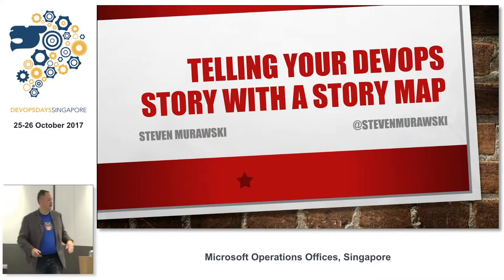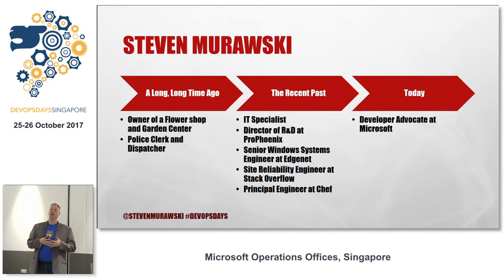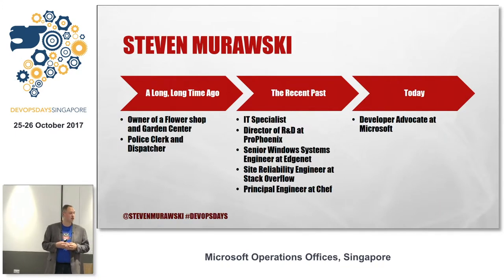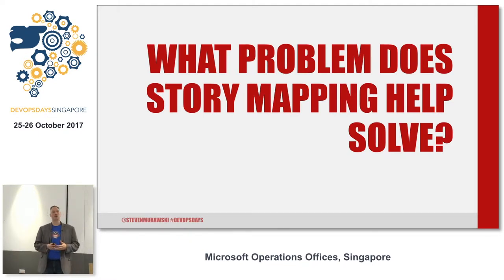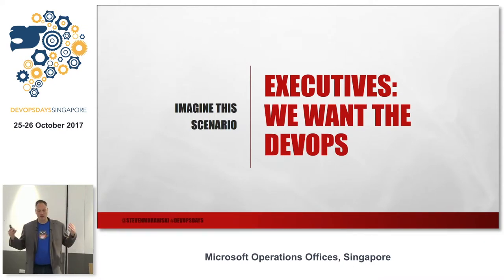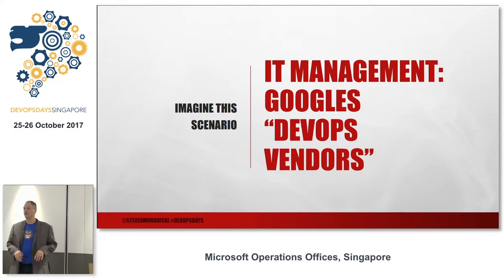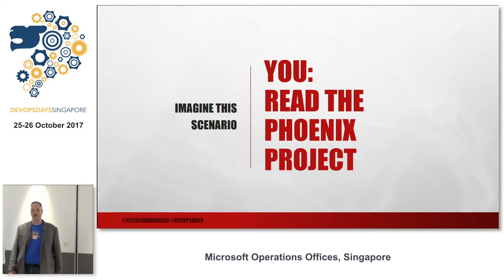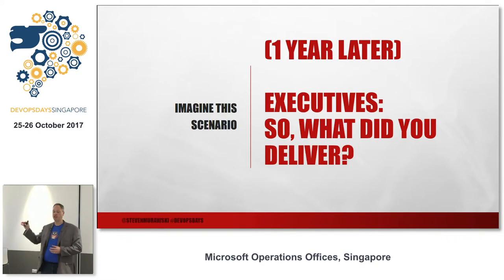Describing Your DevOps Journey with Story Mapping - DevOpsDays Singapore 2017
Speaker: Steven Murawski

One of the toughest challenges in DevOps or Digitial Transformations is sharing the vision and helping stakeholders to feel progress.

Story mapping is a planning technique that can help show the full vision of the project being worked on. It helps all involved keep their eye on the end goals, while breaking up work into deliverable “slices”. Each “slice” helps show the end to end story, keeping the feeling of progress while adding capability.

One challenge I’ve found across organizations who attempt to adopt DevOps is the difficulty in having everyone aligned on a shared goal. Story mapping also helps in identifying tasks that advance the broader story, so those involved don’t find themselves saying, “we’ve been working on this for a year and what have we accomplished?”.

Why would this talk be a good fit for the DevOpsDays audience?
Since “DevOps” as a term is so overloaded, everyone has a different idea of what it means and everyone has a different idea of what needs to happen first.

Using a technique like story mapping provides a visible artifact which can help create that alignment (or at least awareness).

About the Speaker:

I’m a Developer Advocate at Microsoft. Previously, I was a Principal Engineer at Chef.

Before that, I was a Site Reliability Engineer at Stack Overflow. I’m active in the Chef, PowerShell, WinOps, and DevOps communities.

I’m a maintainer for several open source projects, including Chef and Test-Kitchen.